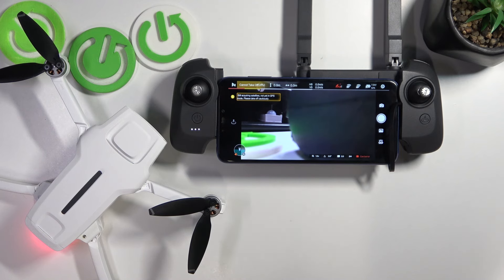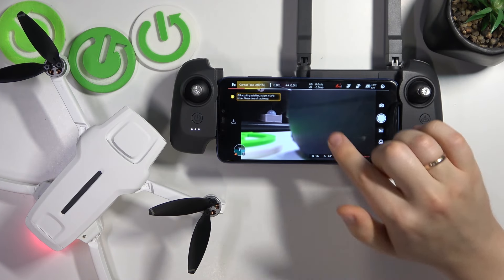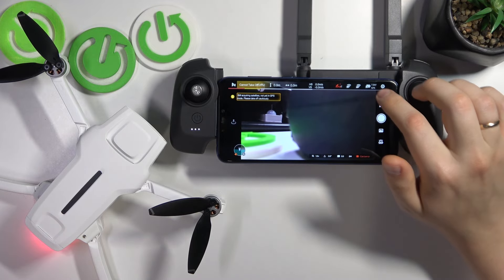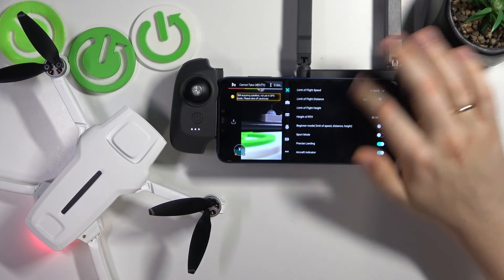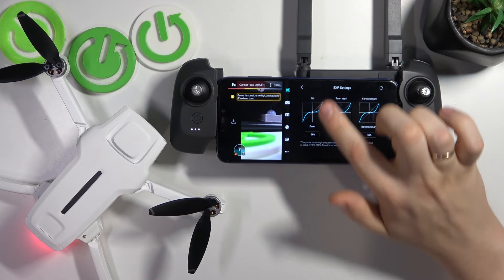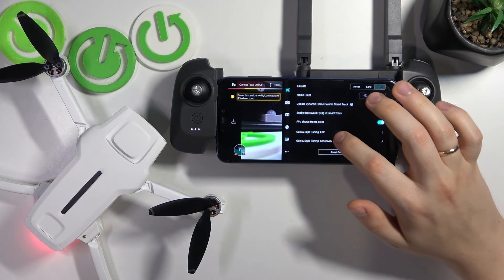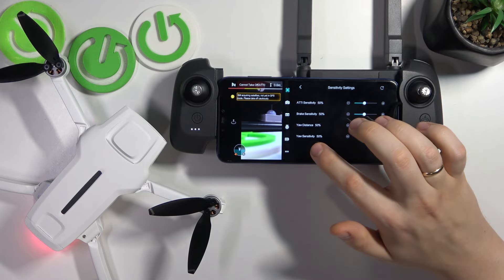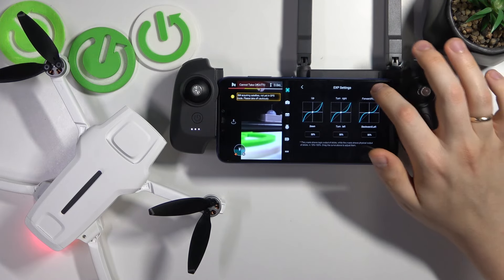How to Adjust the Gain & Expo Tuning in FIMI X8 Mini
Explore how to tune gain and expo settings on your FIMI X8 Mini drone with our detailed tutorial. Learn how adjusting these parameters can enhance flight stability, responsiveness, and control precision, ensuring optimal performance during your drone operations.

How to change the gain and expo tunning EXP in FIMI X8 Mini? How to modify the speed in FIMI X8 Mini? How to tune the gain and expo parameters on FIMI X8 Mini?